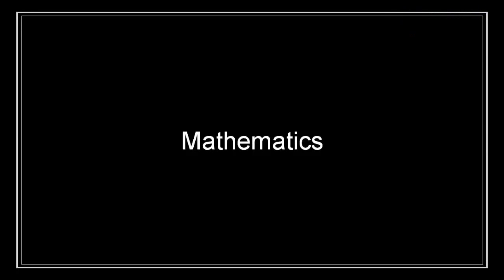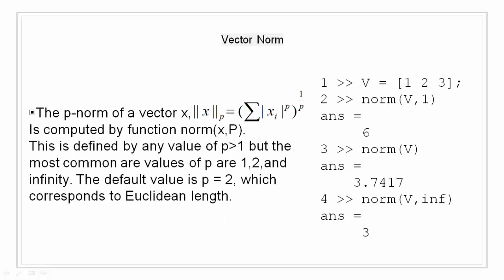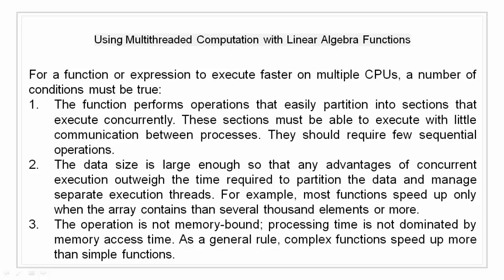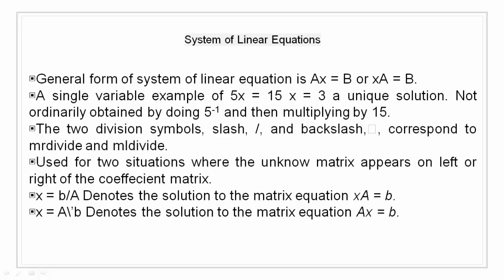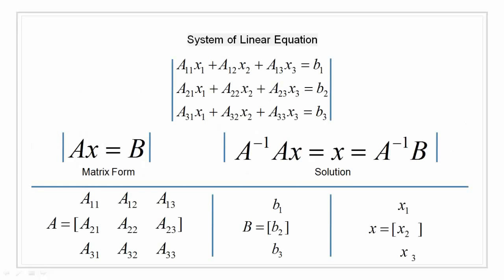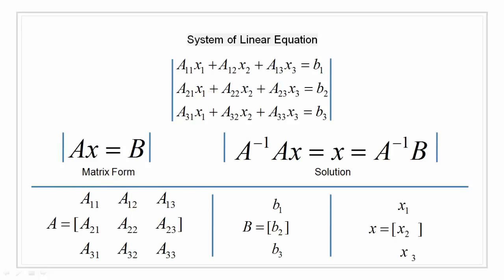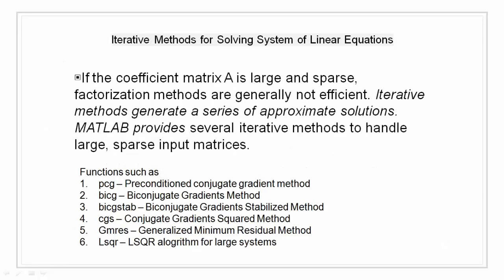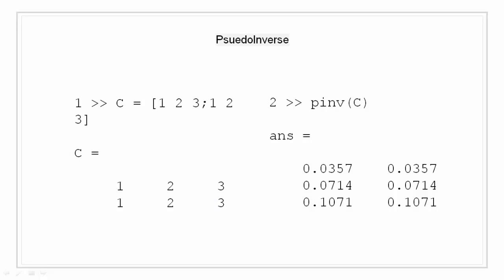19 Linear Algebra in Matlab Part 2 Kronecker Tensor Product | Matrix Norm | Multi Thread Computation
MATLAB
MATHEMATICS IN MATLAB
LINEAR ALGEBRA PART 2

Kronecker Tensor Product,
What is Vector Norm,
Matrix Norm,
Multi thread Computation with Linear algebra functions,
System of linear equations,
What is Mrdivide and Mldivide,
Using Multi thread Computation with system of linear equation,
Iterative methods for solving of linear equations,
Inverse and Determinants,
What is Pseudo Inverse,